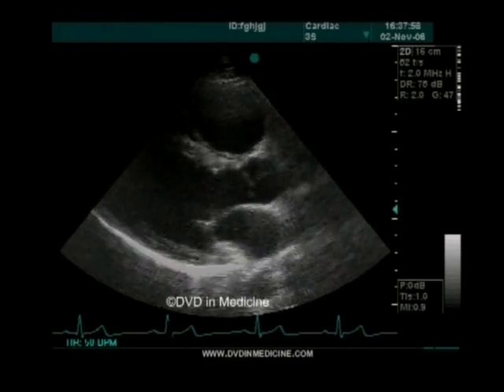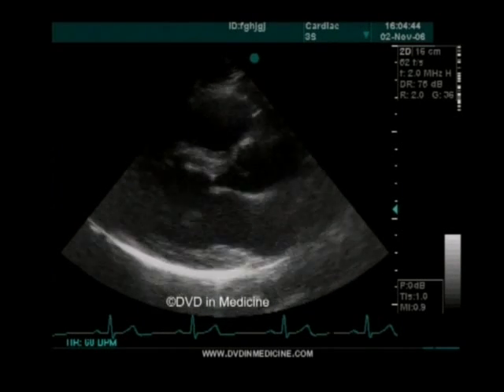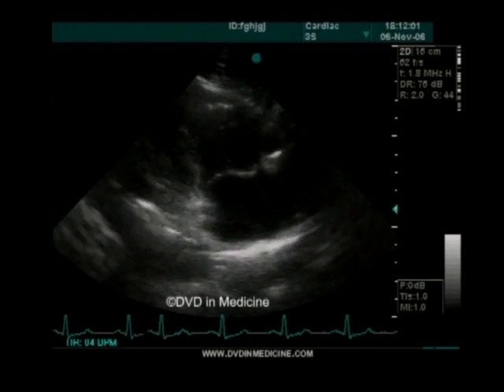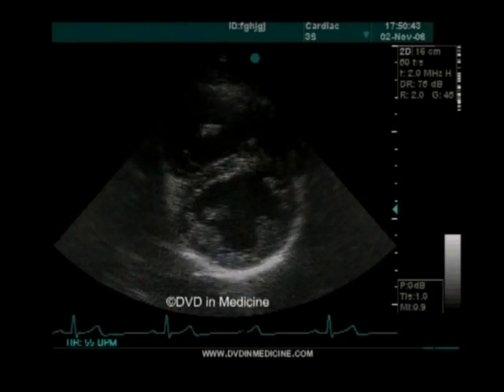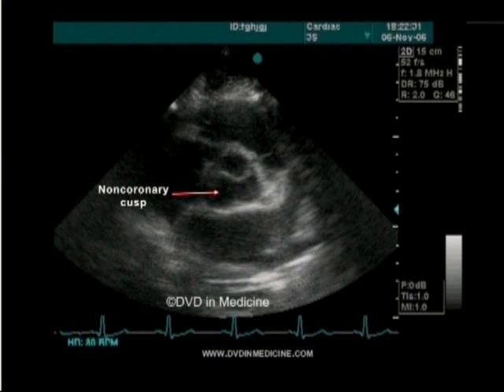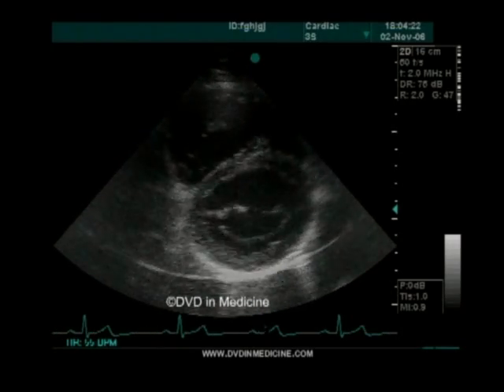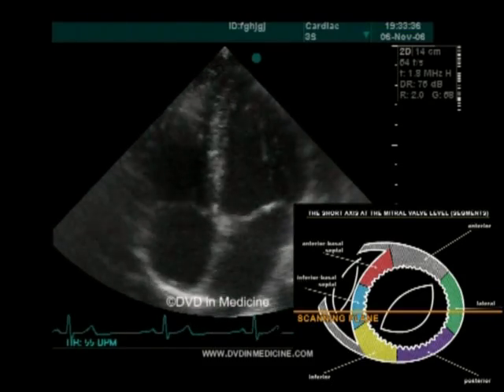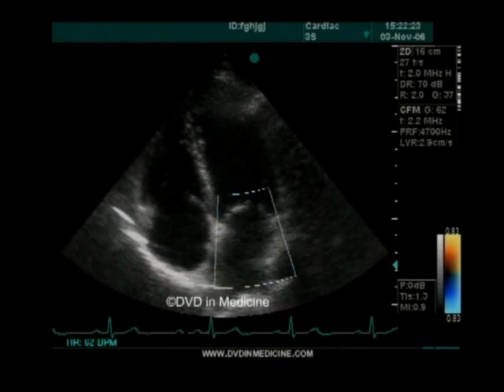echocardiogram.mp4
Educational film in echocardiography